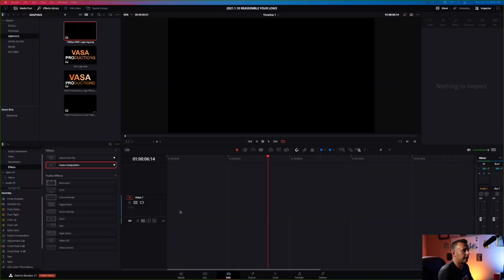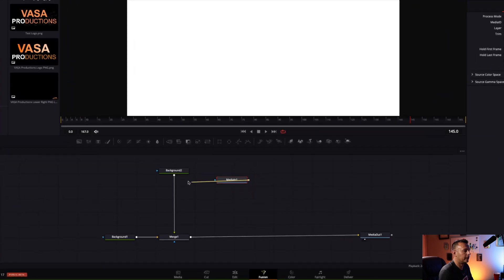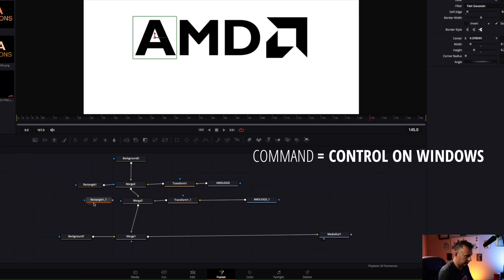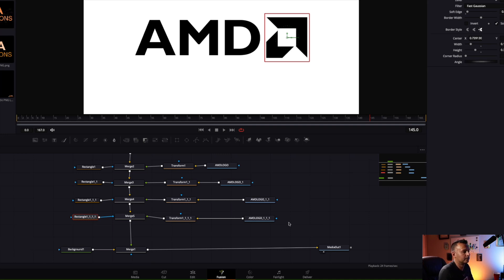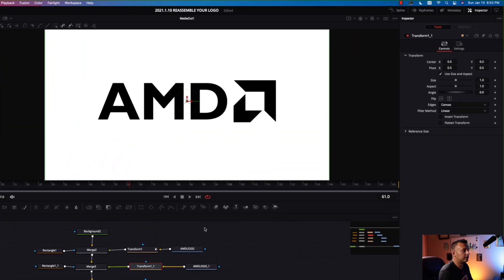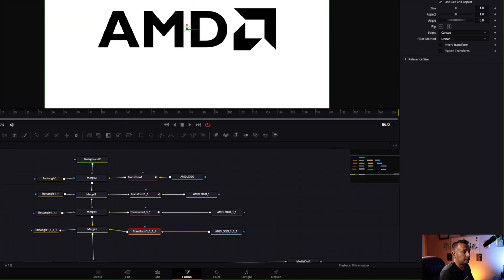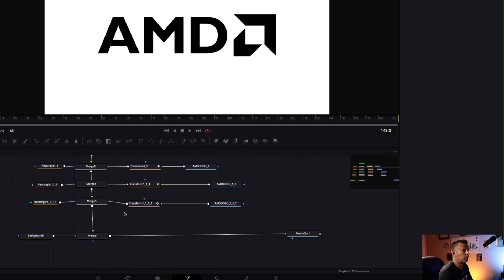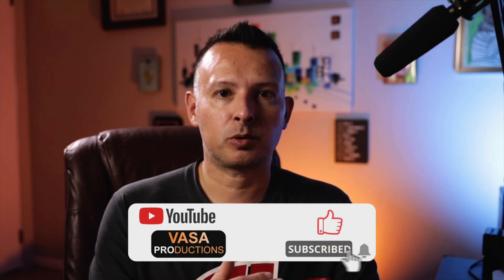How to Take Apart a Logo and Animate it | DaVinci Resolve Fusion